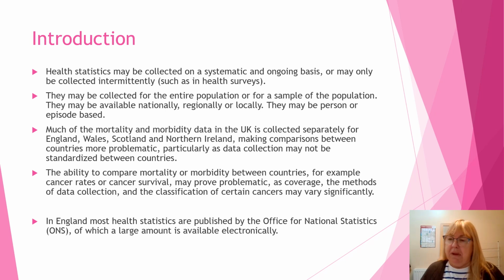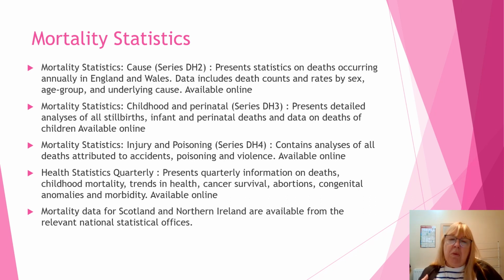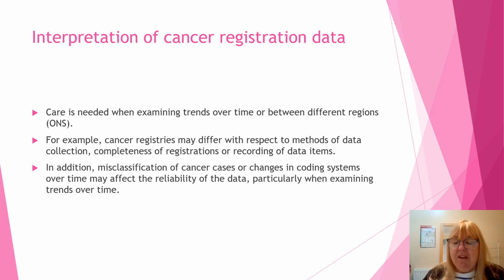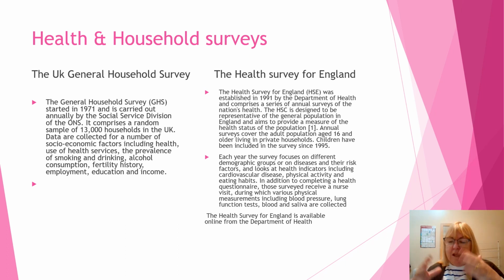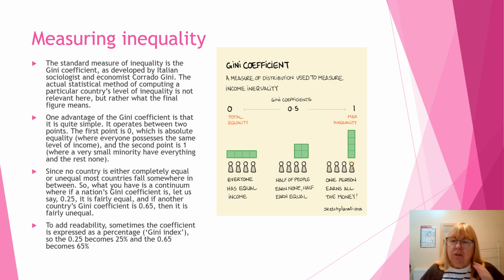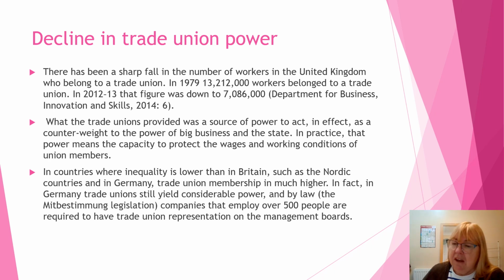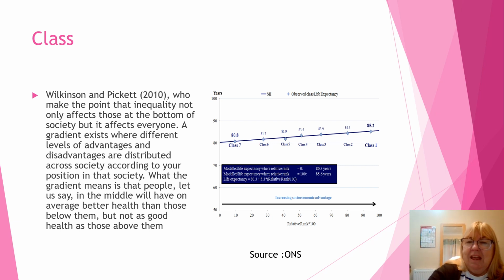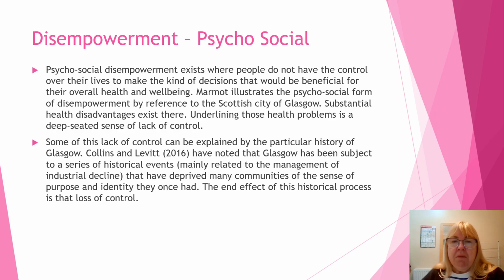HSC406 Sociology: Concepts in Health and Ill Health Lesson 3